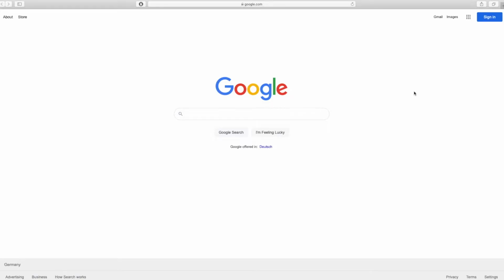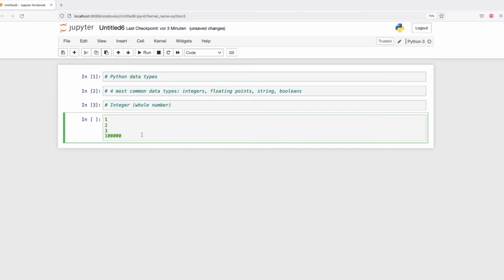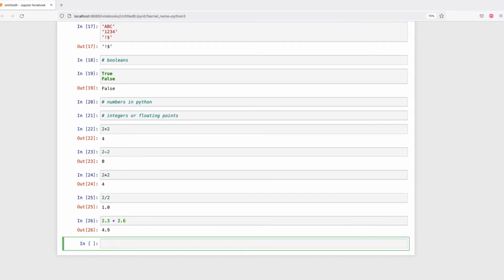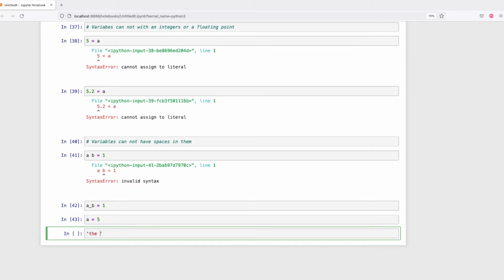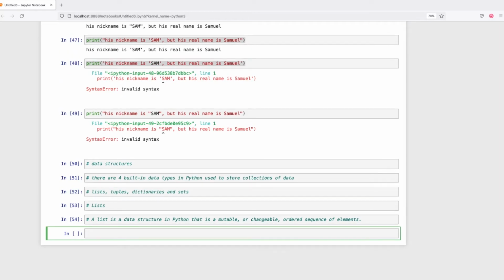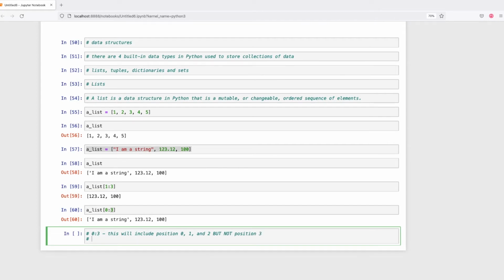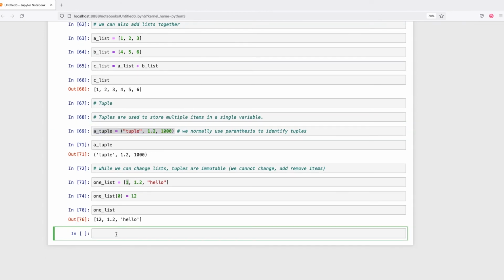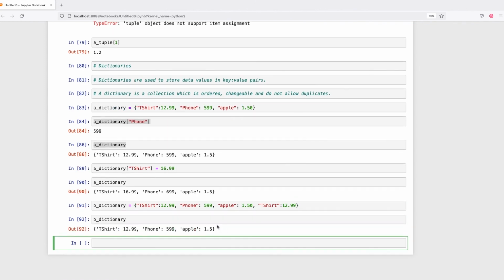Quick PYTHON Tutorial for BEGINNERS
This Tec2Check video will teach you all the python basics in under 15 minutes. It starts by showing you how you can download the development environment called "anaconda". Afterwards, we start coding together in Jupiter. We will talk about python data types including integers, strings, floating points and booleans, as well as how to work with them. Then we will talk about numbers in python and I will show you what kind of operations you can perform. Afterwards we take a look at pythons built-in functions like tuples, dictionaries, and lists and what to consider while working with them. Thank you all for your support!

Timestamps:
00:00 Intro
00:33 Install Anaconda
01:07 Open a Jupiter Notebook
02:04 Python data types
03:55 Numbers in Python
04:20 Variables in Python
07:42 Data Structures in Python
07:51 Python Lists
10:36 Python Tuples
12:07 Python Dictionaries
13:40 Outro